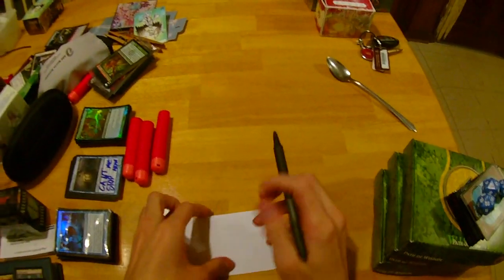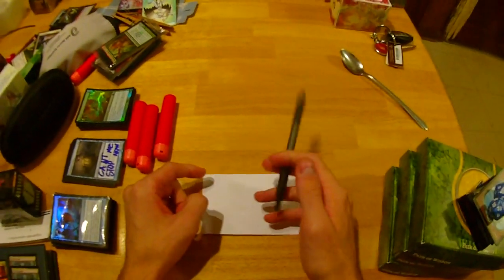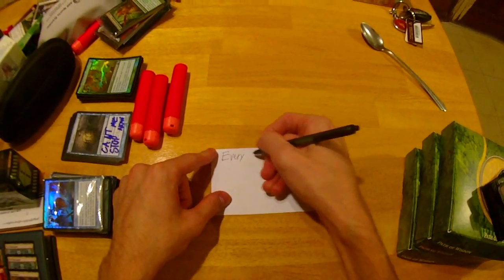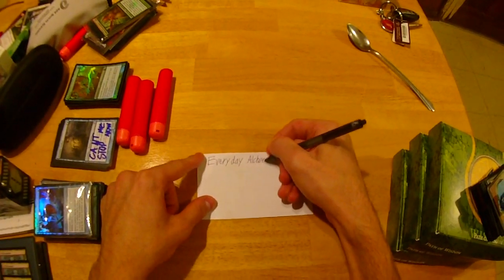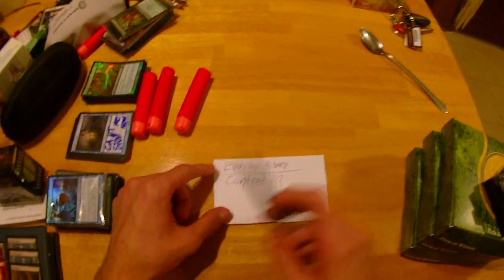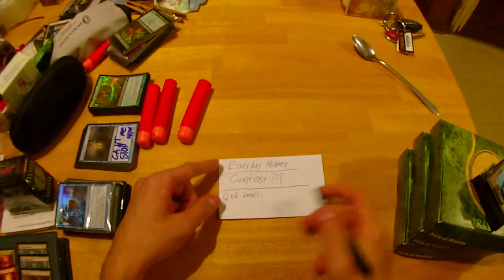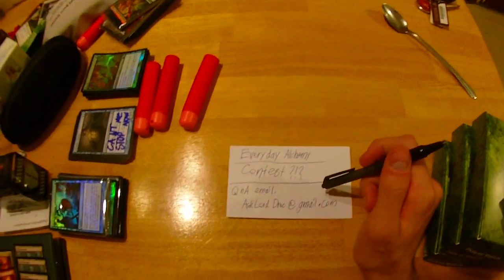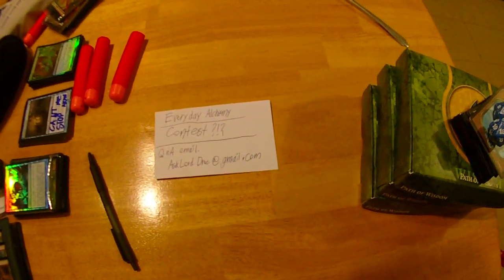Updates, a QnA video, and everyday alchemy.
looking forward to all of your awesome questions.